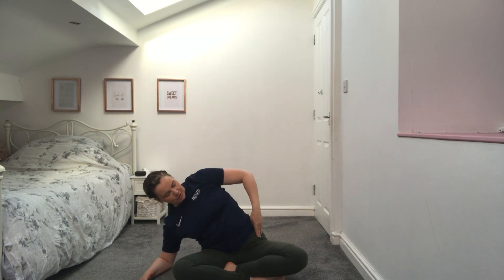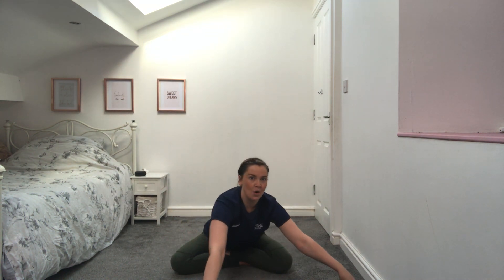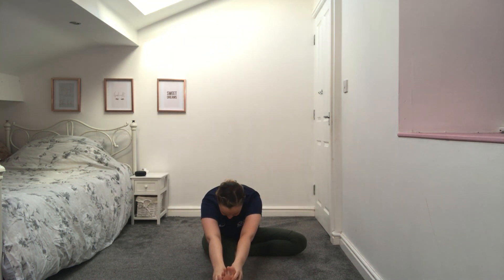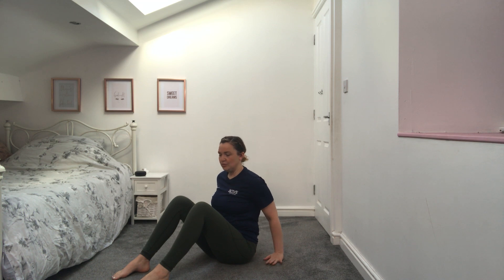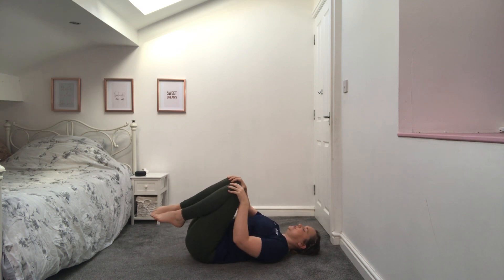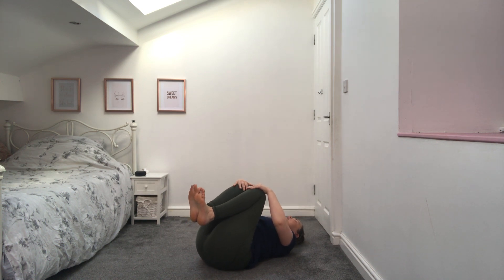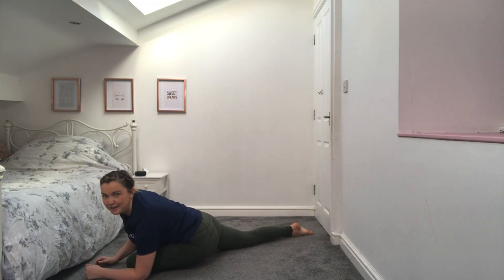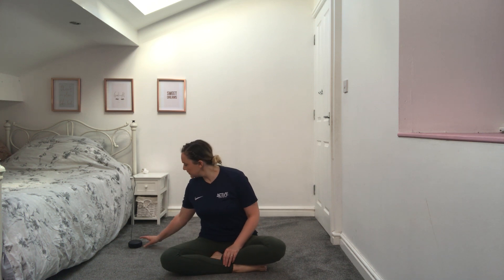Yoga with Sarah